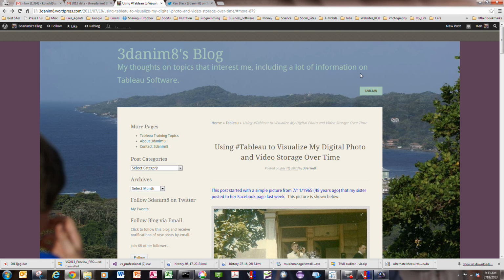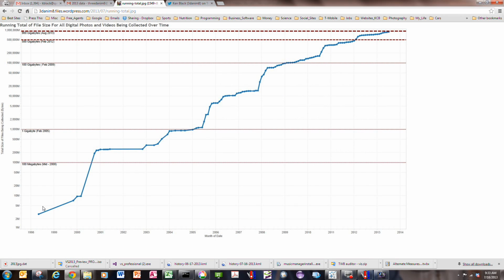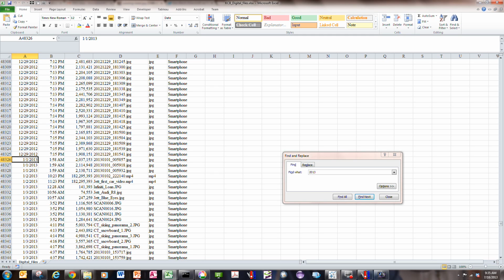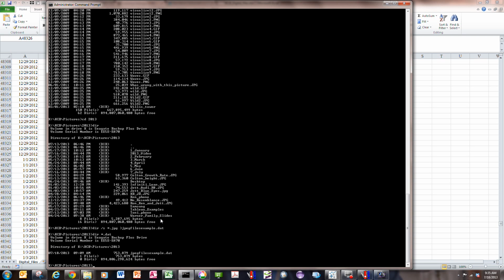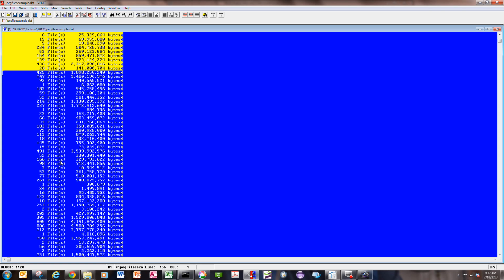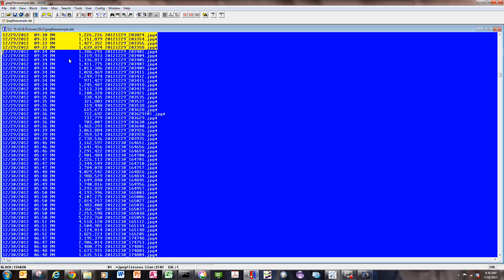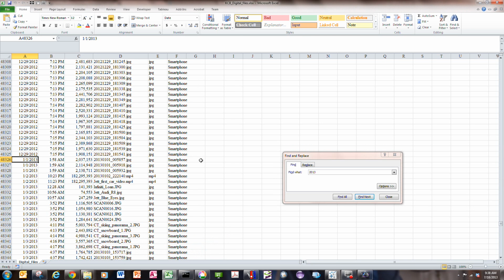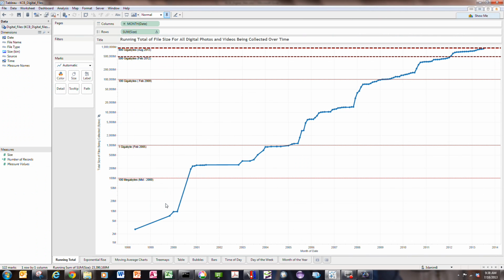Using Tableau to Visualize My Digital File Storage Over Time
In this video, I show how I capture data about my digital photos and videos and process this data for visualization in Tableau.  for the article that shows the results of this work.